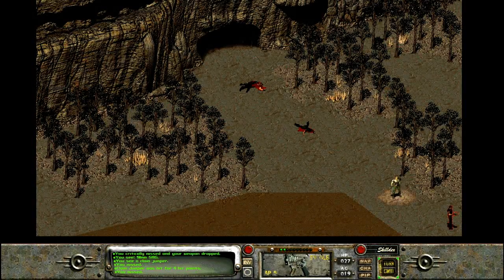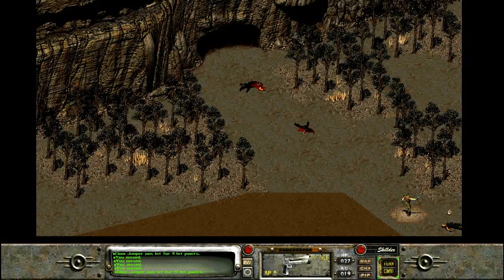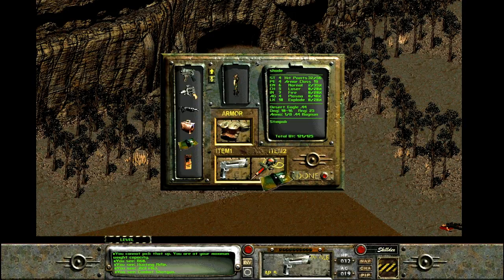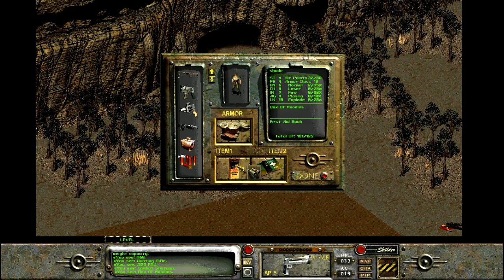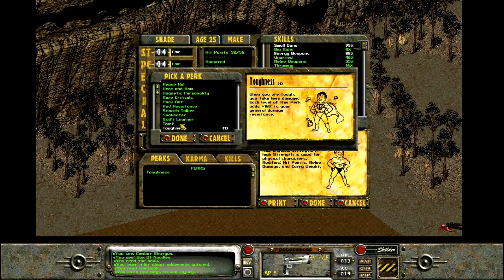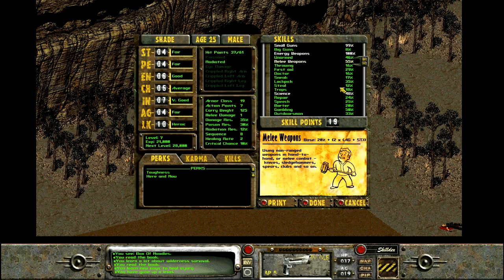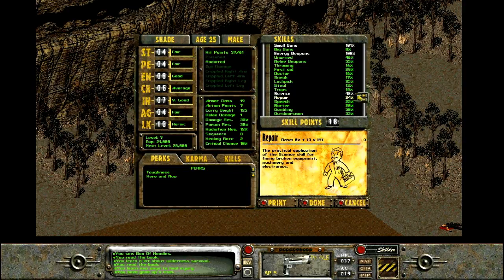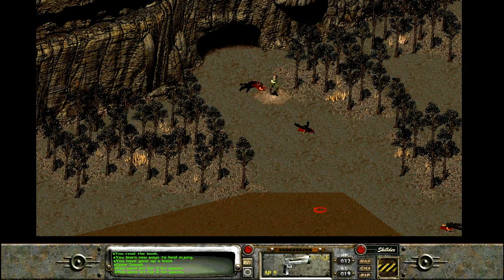fallout 2 playthrough part 62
run...